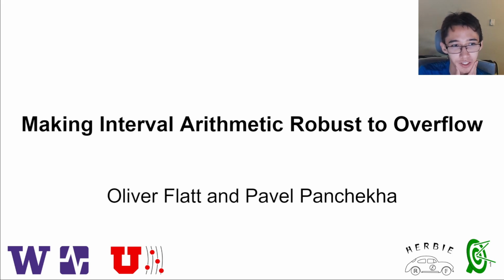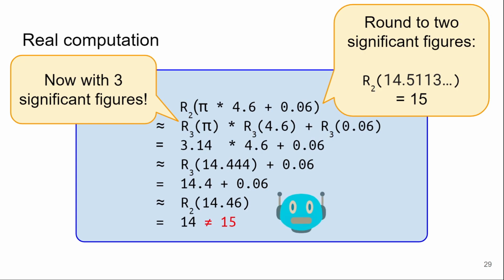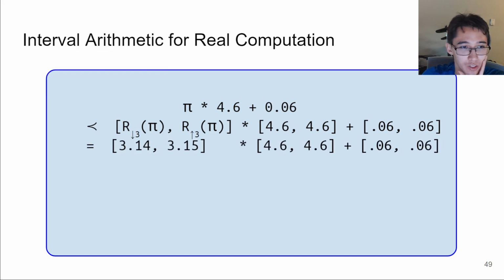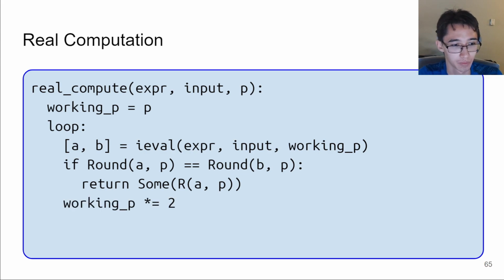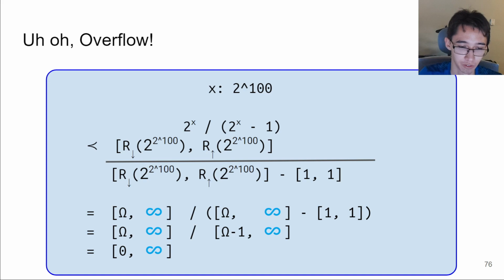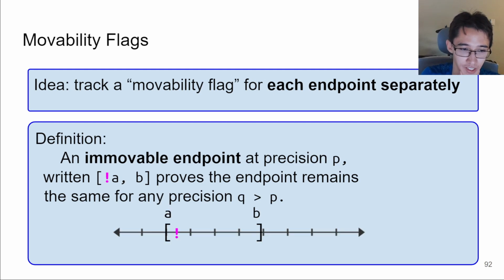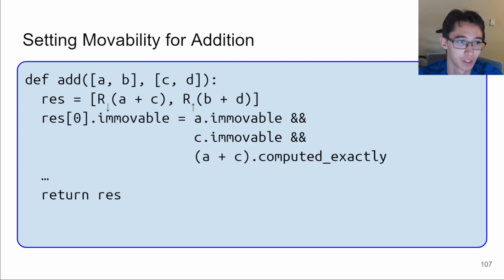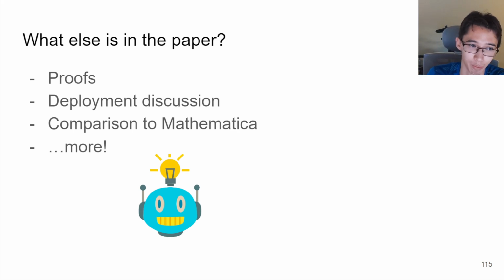Making Interval Arithmetic Robust to Overflow- ARITH 2023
In this talk, I show a trick that makes Interval Arithmetic more robust in practice. Interval arithmetic can be used to do real arithmetic, but overflow can be a problem. This talk shows how movability flags can detect these problems early.